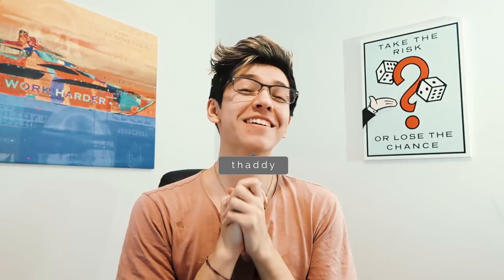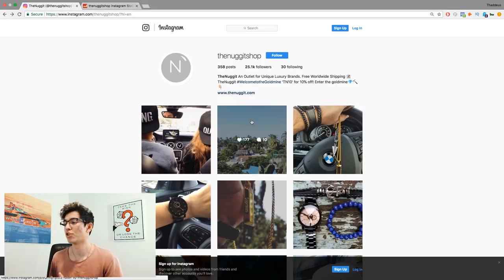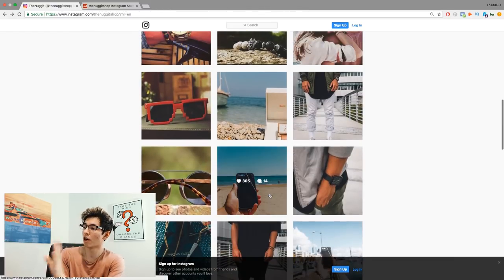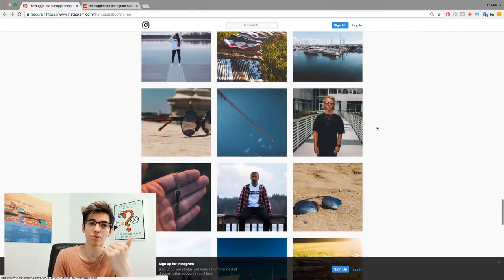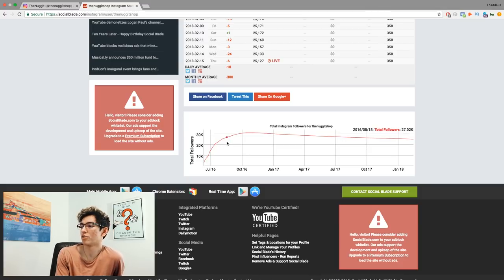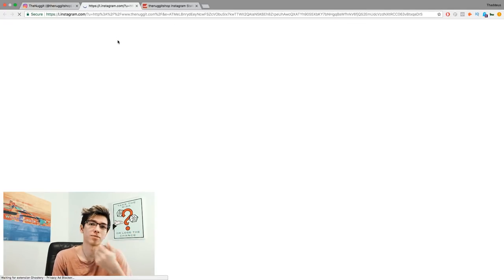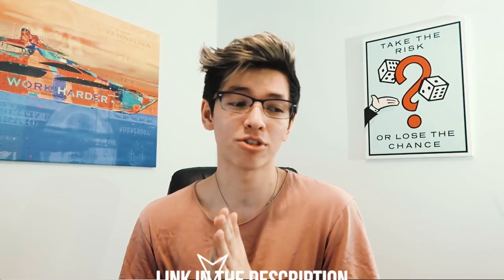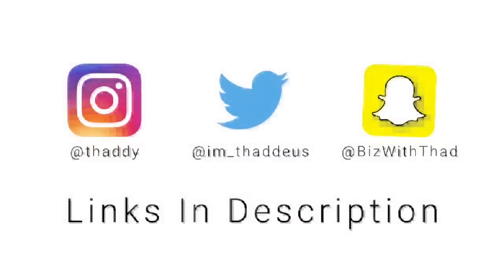MY FIRST DROPSHIPPING STORE... (shopify drop shipping reveal)